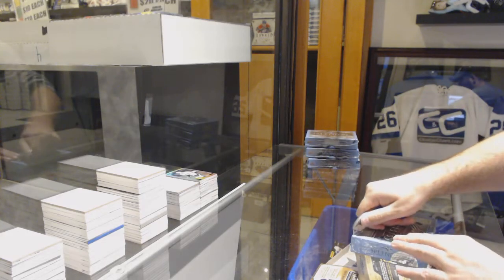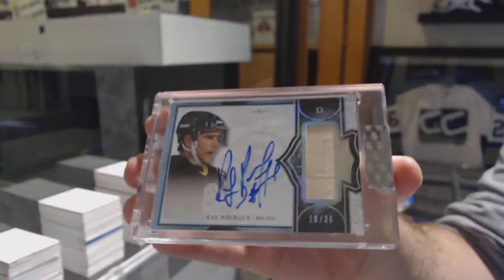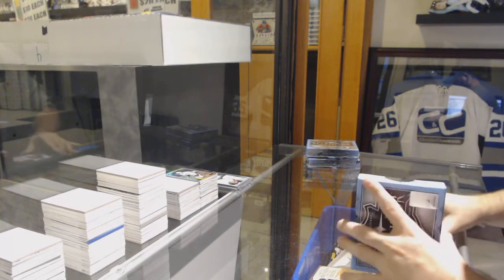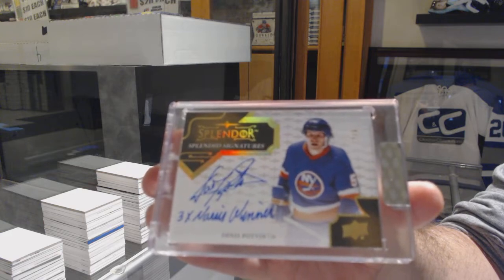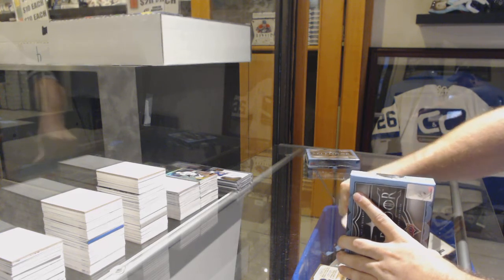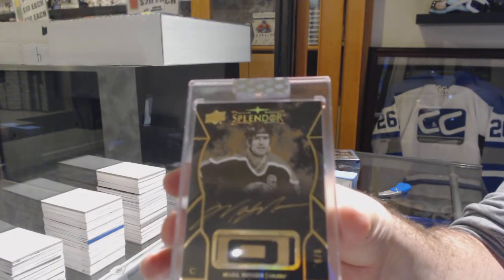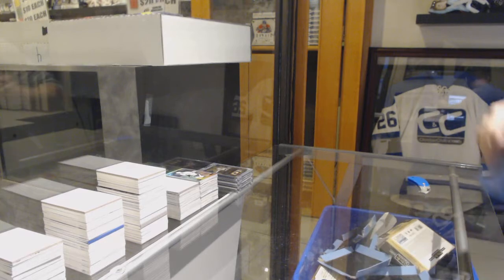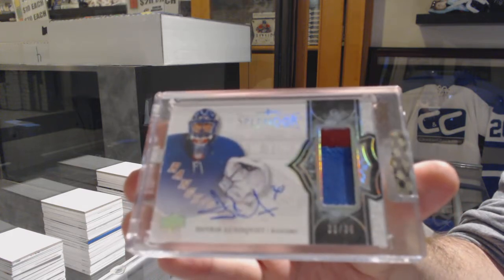17-18 Upper Deck Splendor Hockey 4 Box Break - C&C GB #9901